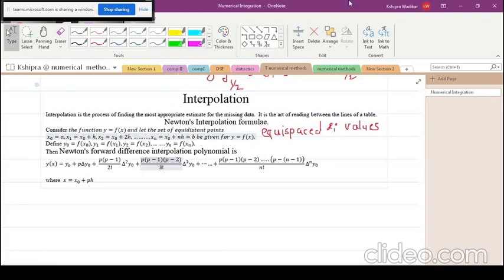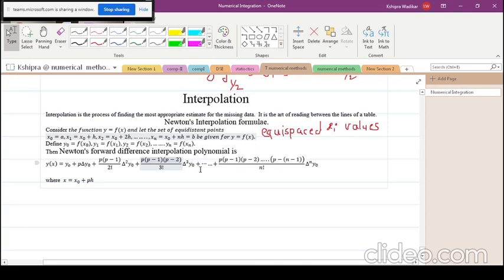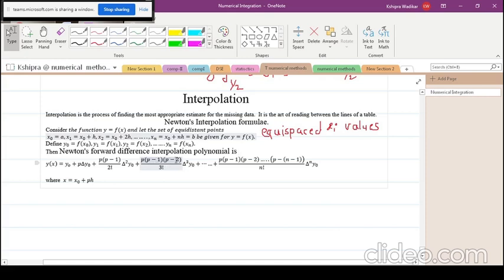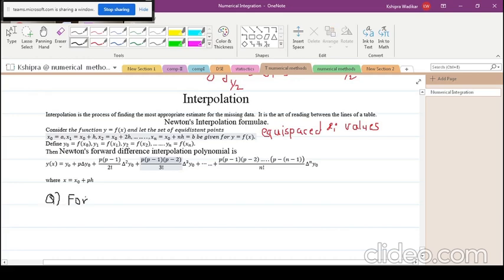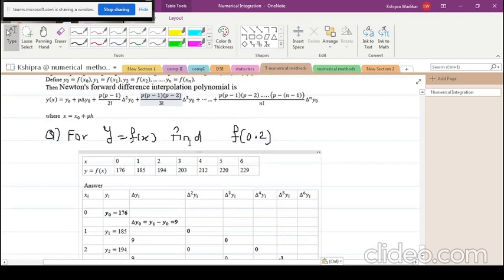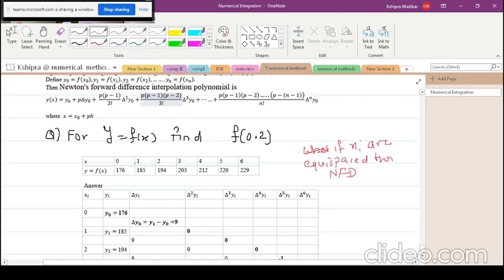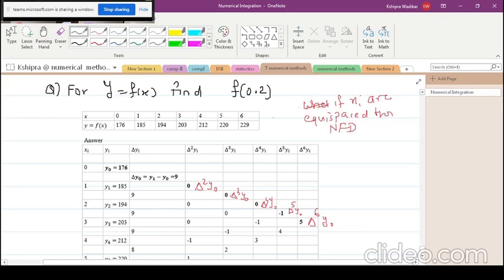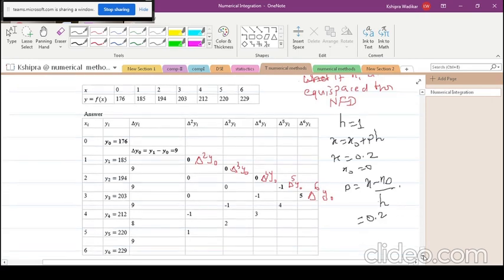Forward difference interpolation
Video by:- Dr.kshipra wadikar
Subject:- Engineering Mathematics-III
Description:- Forward difference interpolation